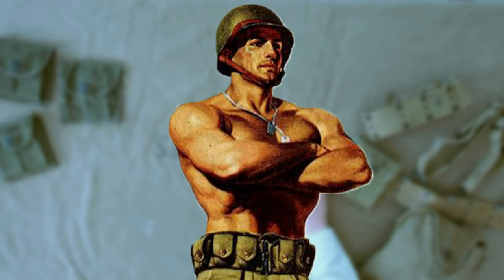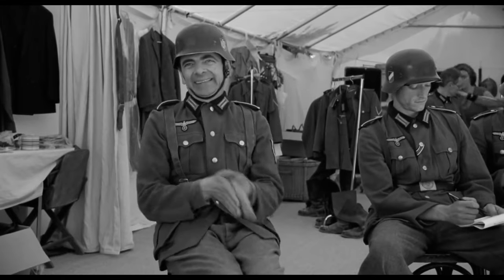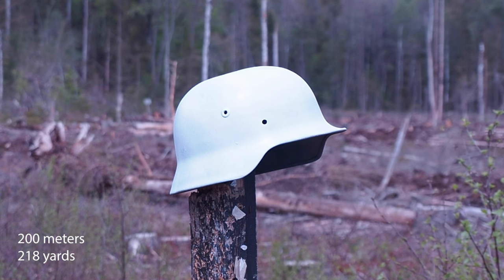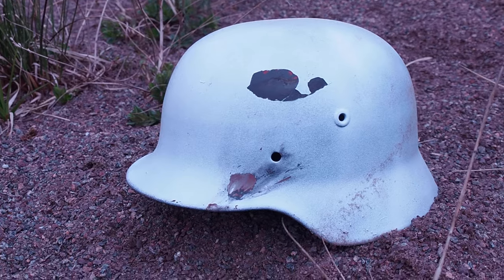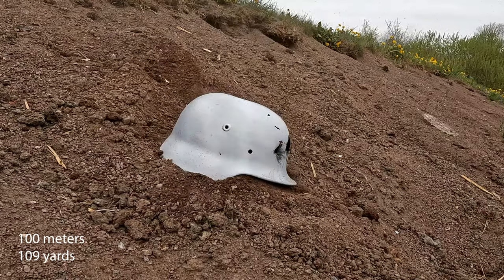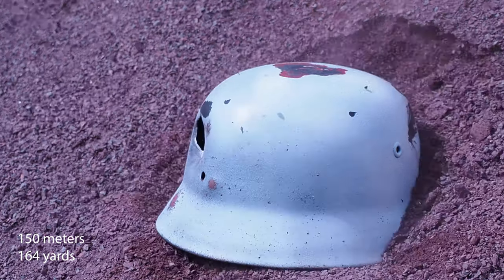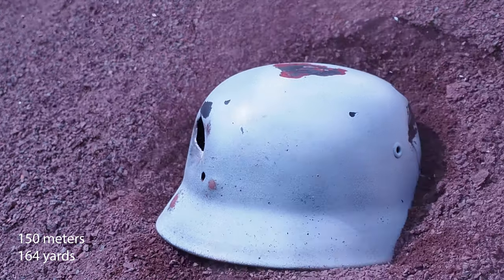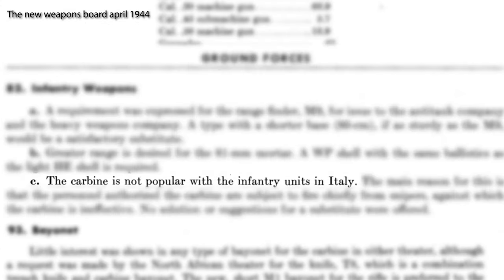Will it go through at 150meters? M1 Carbine ballistic test against original german helmet.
I got to test the M1 Carbine at a firing range. This is a test to see the penetrating power of the carbine.

I do not own this weapon.

The helmet is a M40 german stahlhelm (steel helmet) thats been in use by the norwegian army post word war two. The helmet has been refurbished and is without liners and chinstrap.

Olympus E-M50